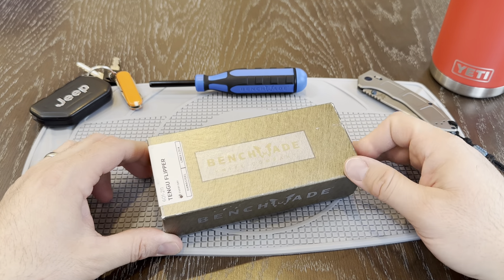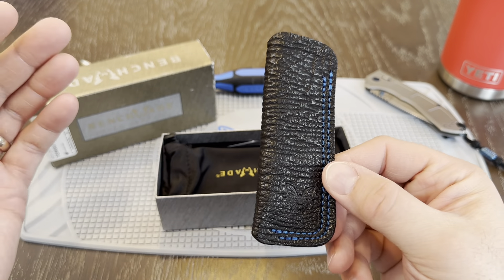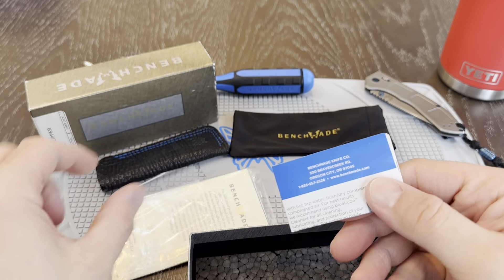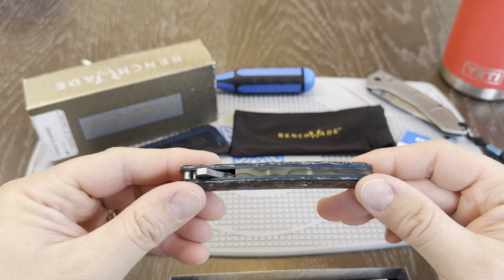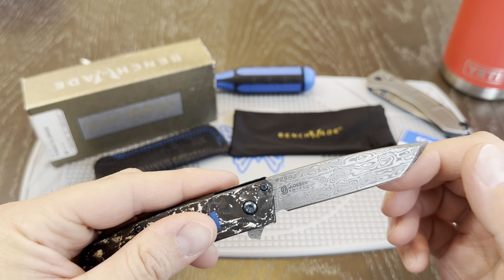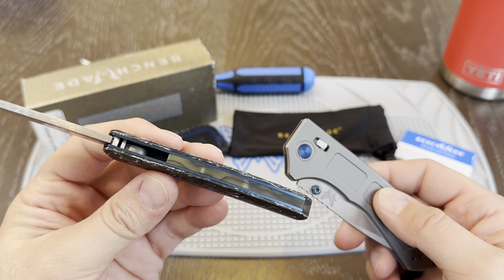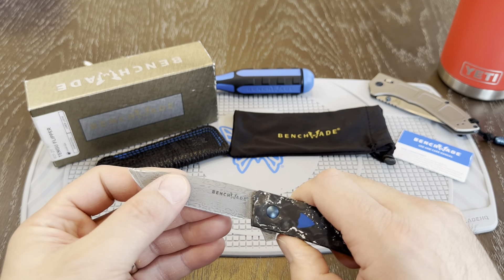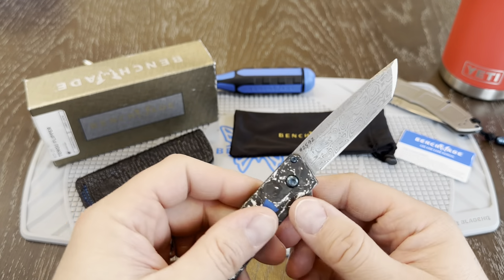The Benchmade Tengu Flipper Gold Class!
A table top review of the Benchmade Tengu Flipper Gold Class!